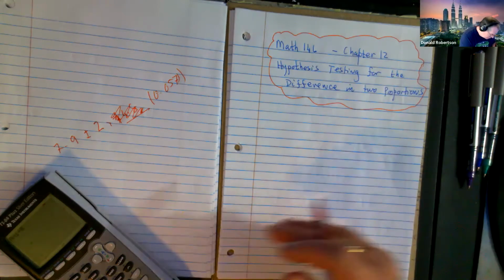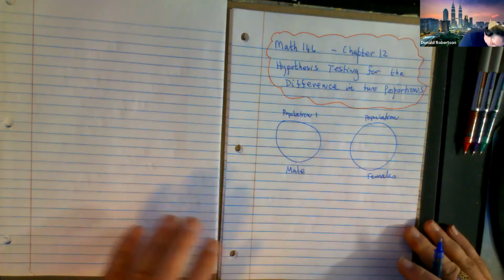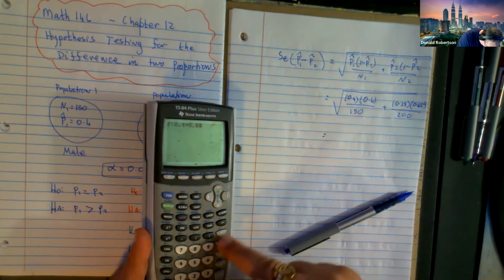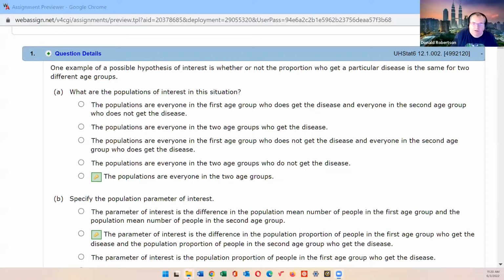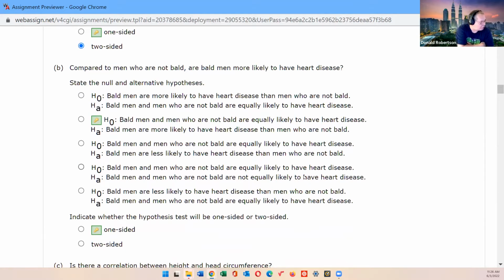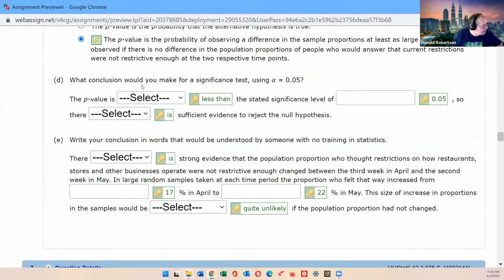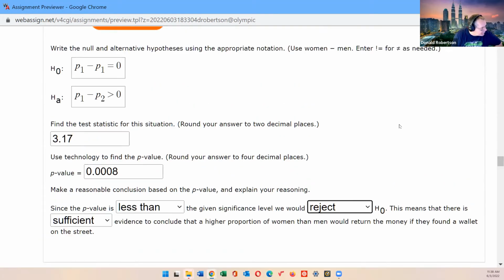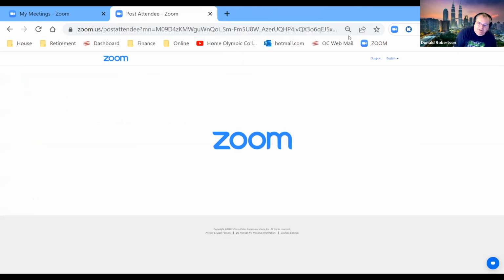Math 146 Frid 3rd June Chapter 12 cHypothesis test for the difference in two proprtions